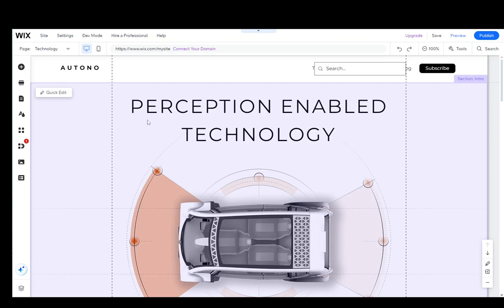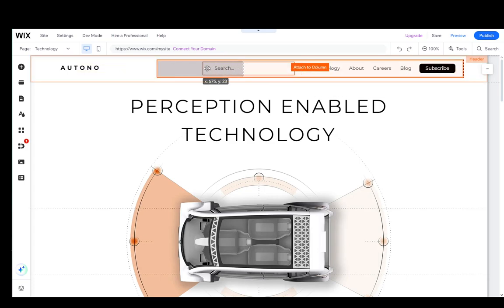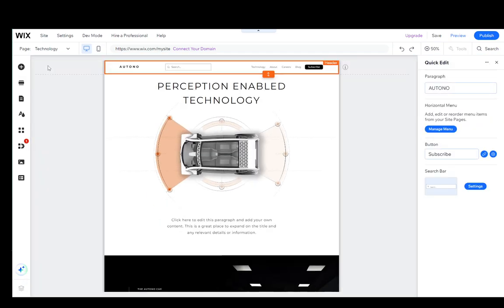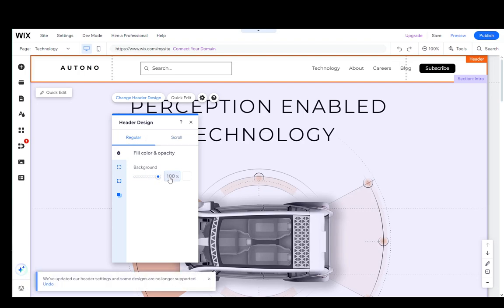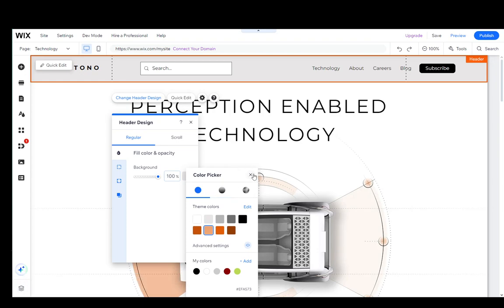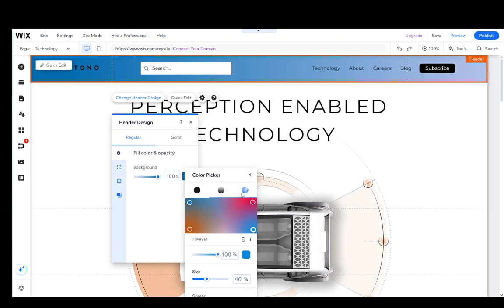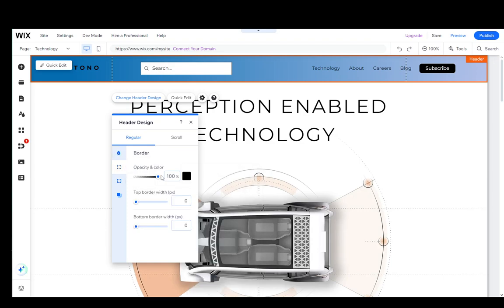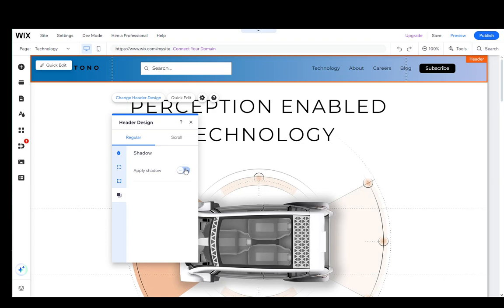How To Change The Header In Wix Tutorial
Today we talk about change the header in wix,wix tutorial,wix website,how to change header design wix,how to change header design wix tutorial